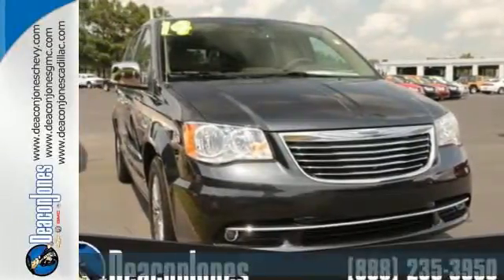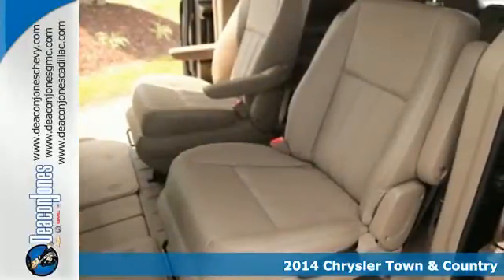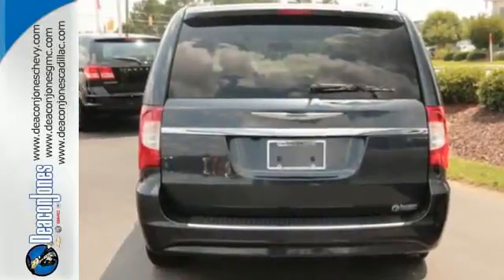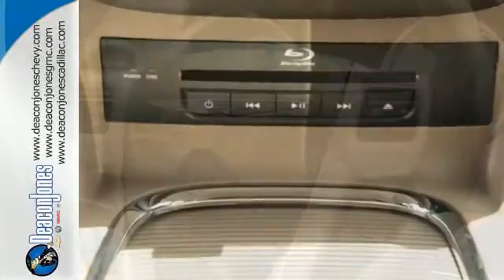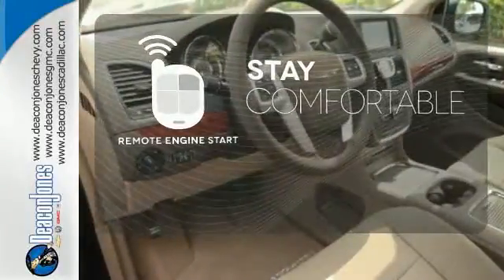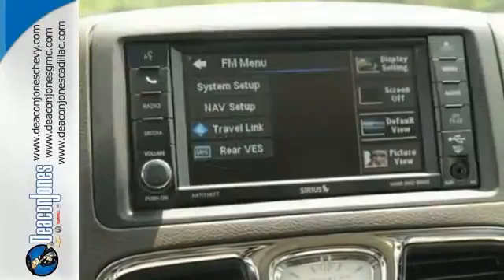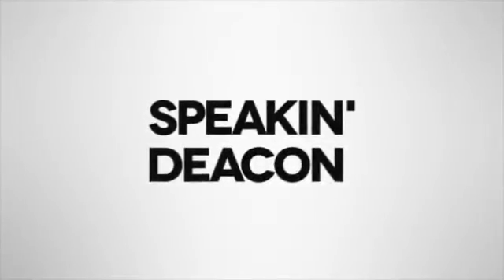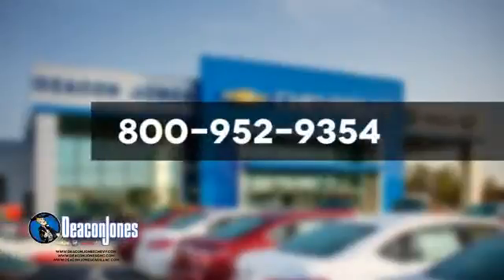2014 Chrysler Town & Country Smithfield NC Selma, NC #440511 - SOLD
Year: 2014
Make: Chrysler
Model: Town & Country
Trim: 4dr Wgn Touring-L
Engine: 3.6L V6 Cylinder Engine
Transmission: AUTOMATIC
Color: MAXIMUM STEEL
Interior: DK FROST BGE/MED BGE LTH
Stock #: 440511

Address:
1115 North Bright Leaf Blvd